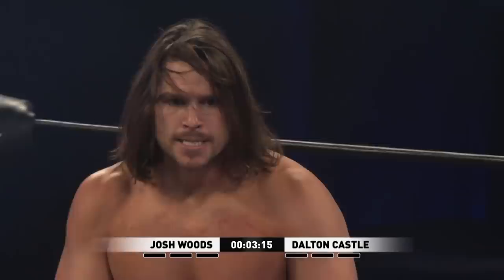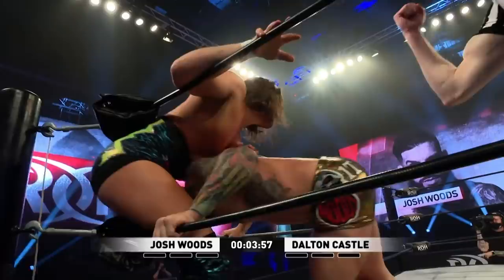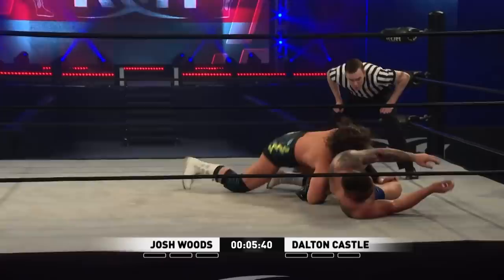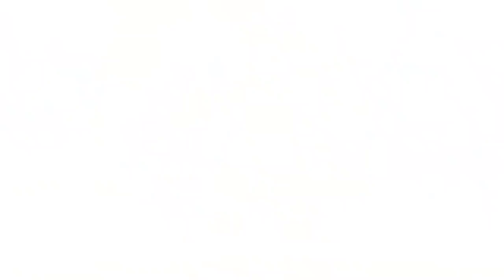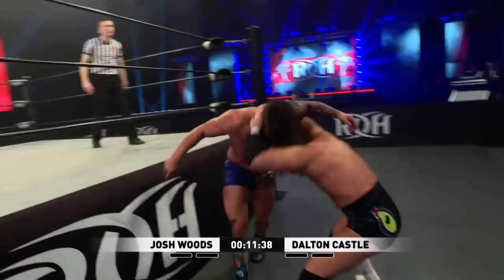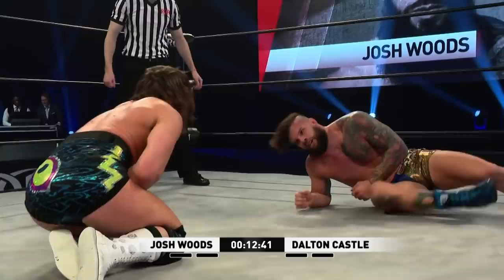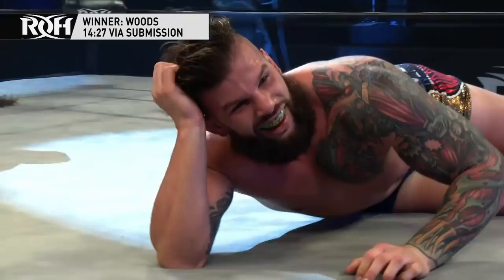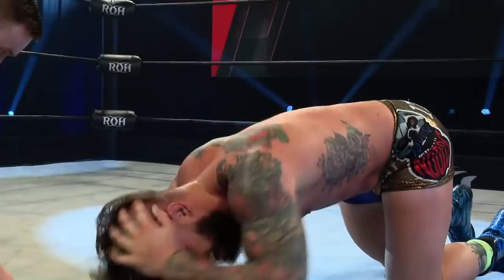Josh Woods vs Dalton Castle Got Purely Intense! ROH Highlights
In a battle to move up in the Pure Championship rankings, Josh Woods and Dalton Castle did away with jokes and waged Pure Rules warfare! Here are the highlights.

Ring of Honor Wrestling on YouTube is your destination for "The Best Wrestling on the Planet!" Watch highlights from ROH TV, a weekly Ring of Honor full match on Throwback Thursday, the best of women’s wrestling and even full shows.

Become an Honor Club member to stay on top of everything Ring of Honor! Watch every episode of ROH TV, stream ROH On Tour events LIVE, see exclusive content, get discounts on merch, and more!

Find out where to watch ROH TV where you live.

There's nothing like seeing ROH LIVE! To find out when Ring of Honor is coming to your town